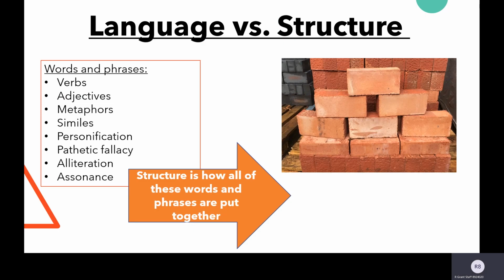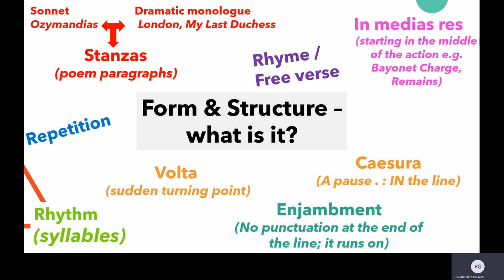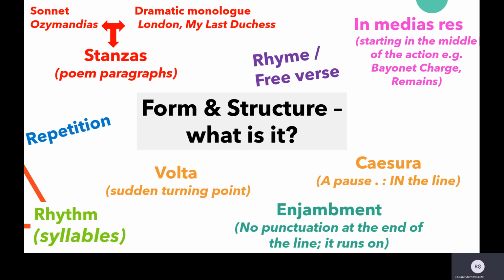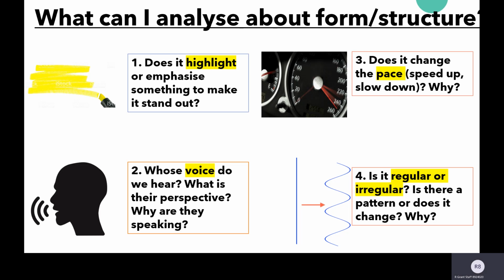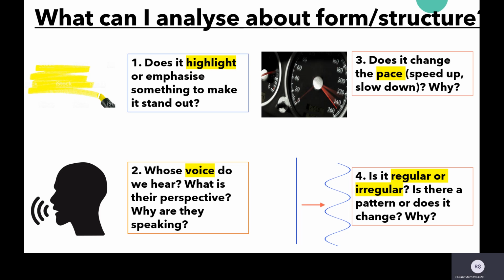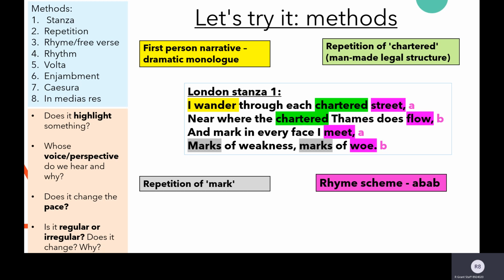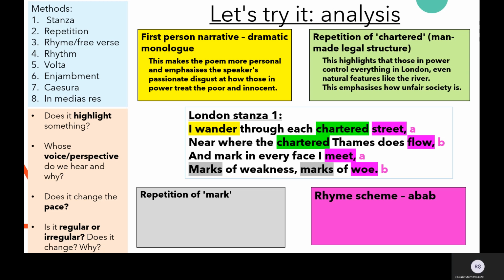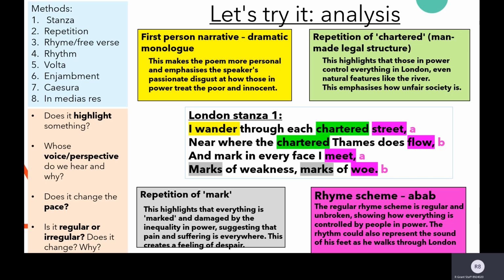Structure in Poetry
Revising structural methods in Power & Conflict poetry